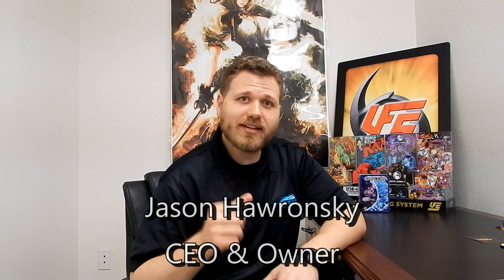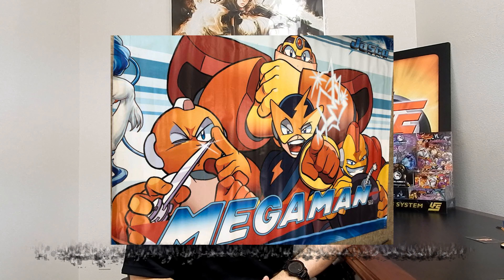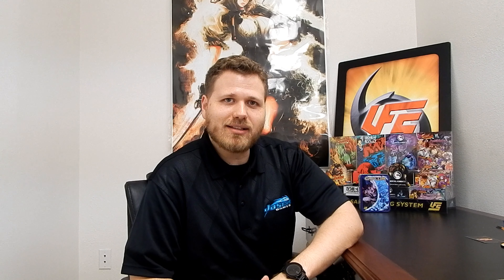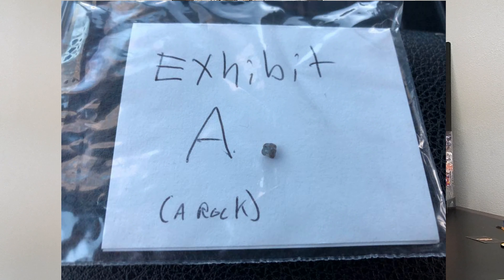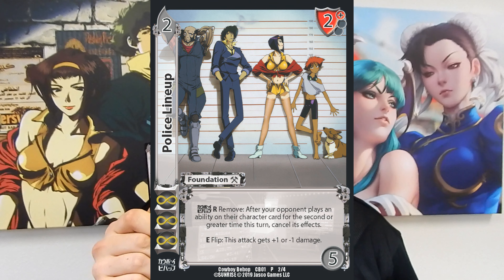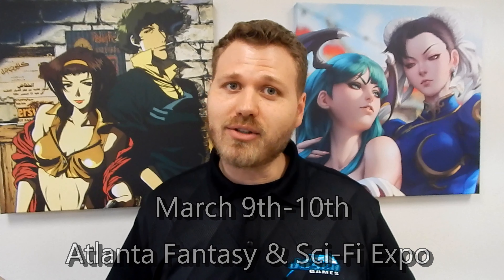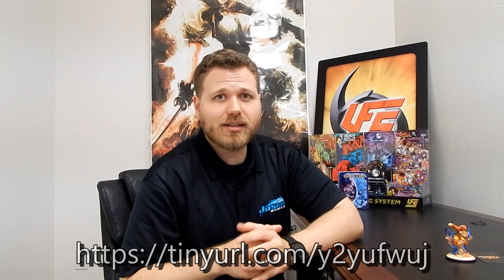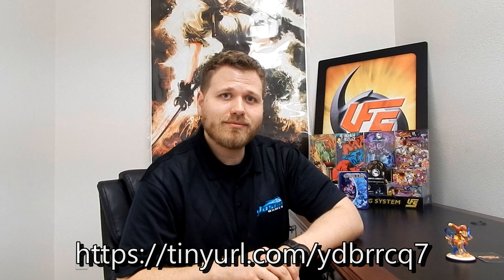The Joffice: Season 5, Episode 2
On this episode of the Joffice Jason talks about Joffice renovations, auctions, new UFS promos, Jebsite face lift, upcoming PTCs, and his kidney stones.